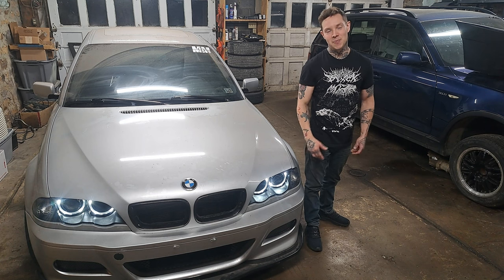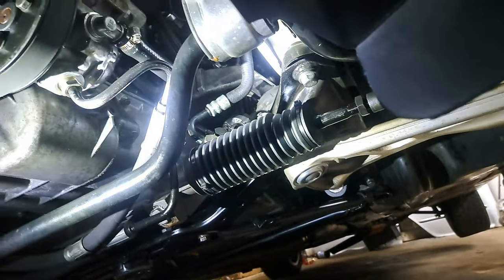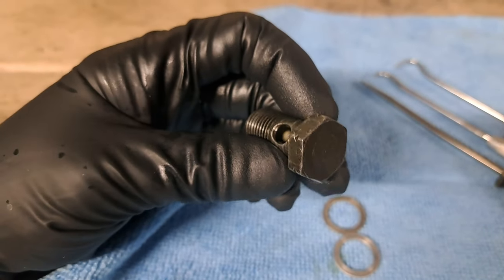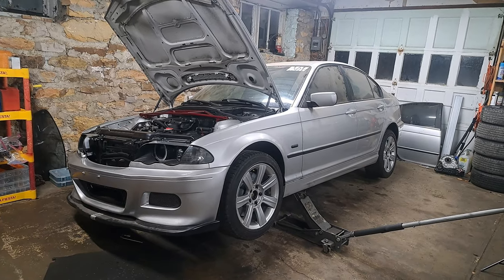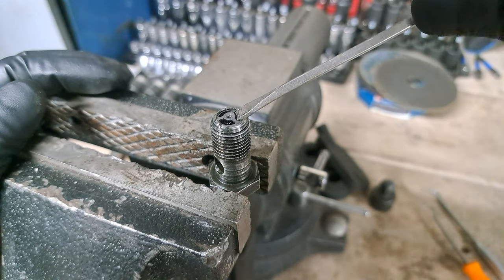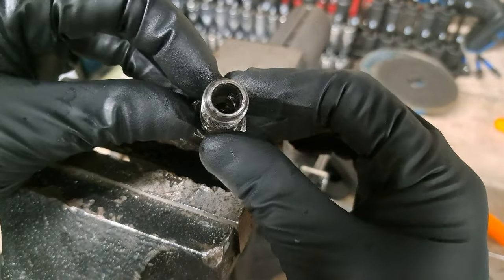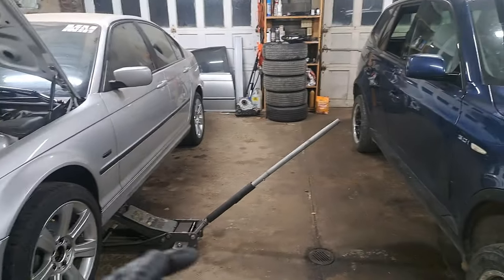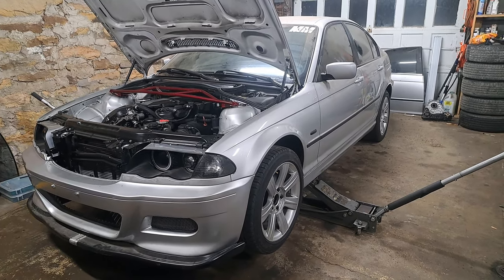Improve Your Steering - BMW E46 E39 Drift, Race, Street Car *Easy and Free*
I show you a little trick that many know, and many don't

You will feel a more 'fluid' steering system immediately following this modification. Being both easy and free, this is one of my favorite mods.